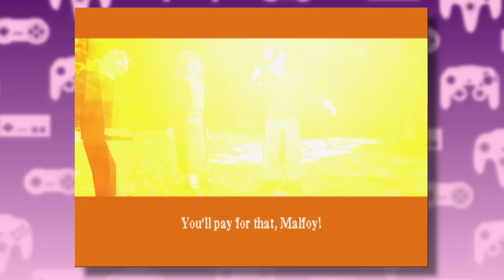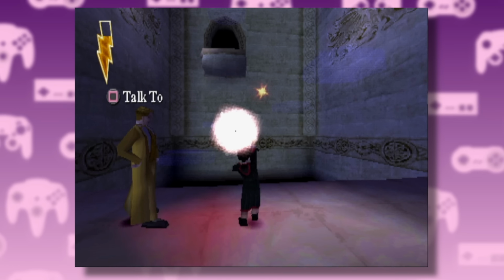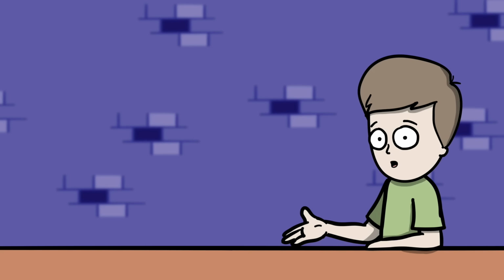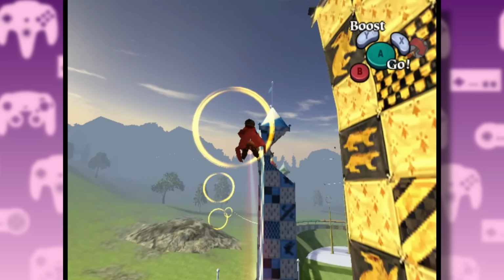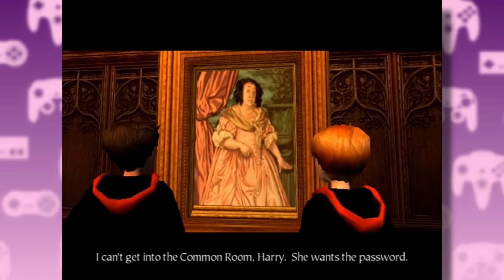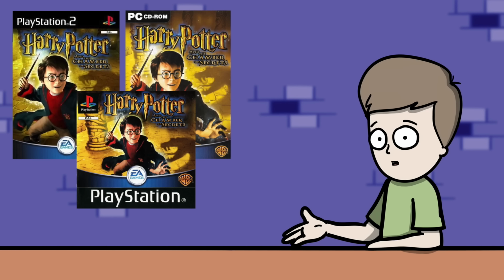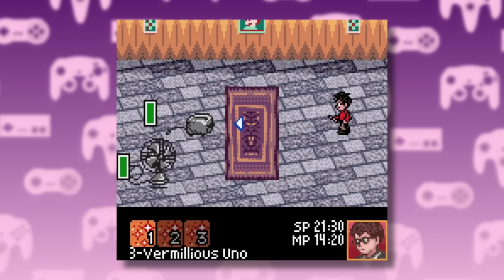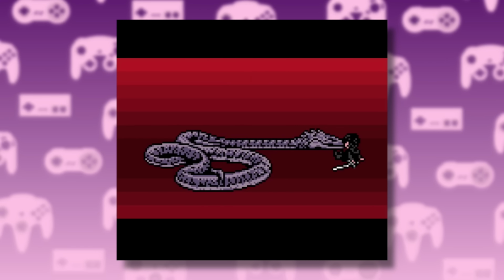Comparing Every Version of Harry Potter and the Chamber of Secrets Game PC/PS1/PS2/XBOX/NGC/GBA/CGB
Did you know the Harry Potter and the Chamber of Secrets had five completely unique version from different developers? This game came out on a whopping 8 platforms back in the day (PC/PS1/PS2/XBOX/NGC/GBA/CGB/Mac) and in this video, I'm going to compare every one of them.